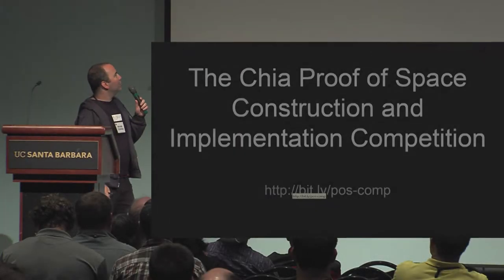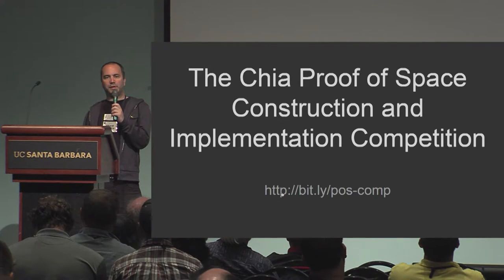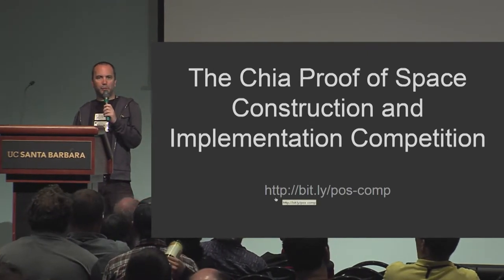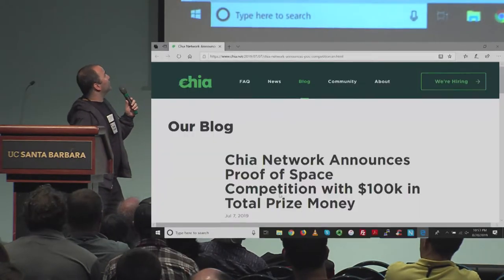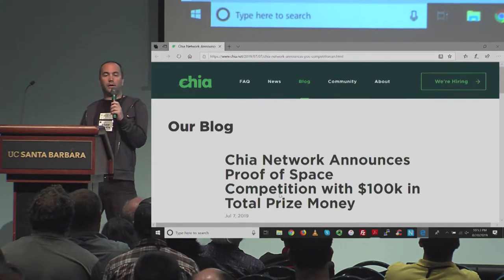The Chia Proof of Space construction and implementation competition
Presentation at Crypto 2019 Rump Session by Bram Cohen.